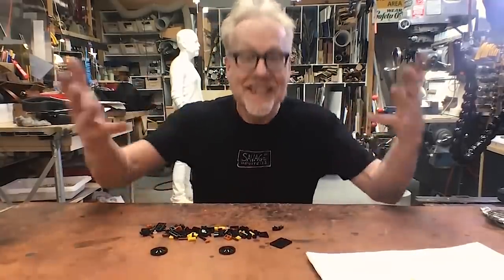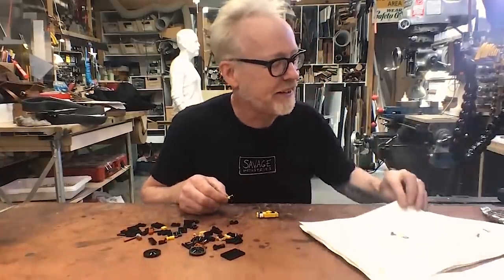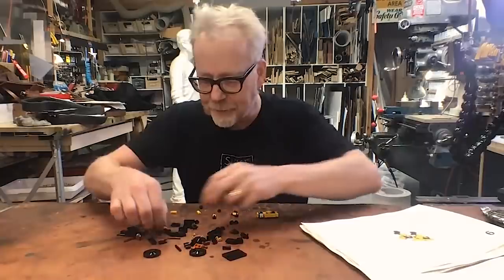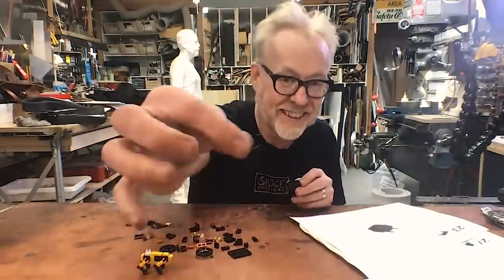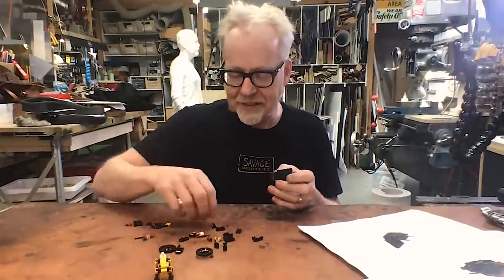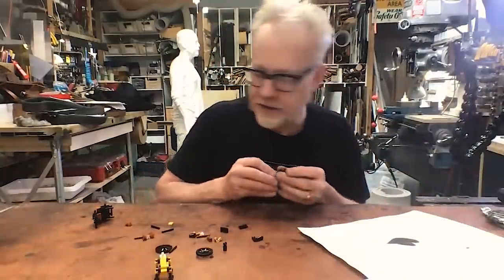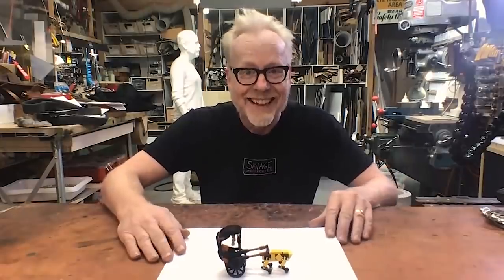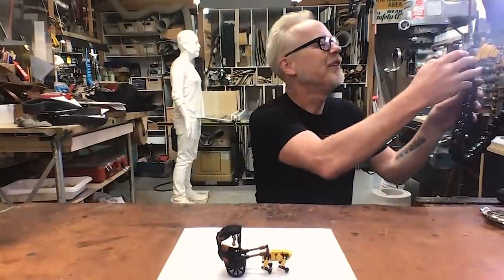Adam Savage's Live Builds: LEGO Rickshaw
Adam's Spot-pulled rickshaw captured the imagination of many, including one fan (SteamPaul on reddit)) who turned it into a LEGO build! Naturally, Adam couldn't resist building one for his LEGO collection during his Sept. 14, 2020, live stream. Thank you, SteamPaul!